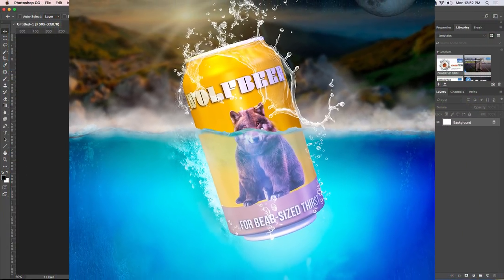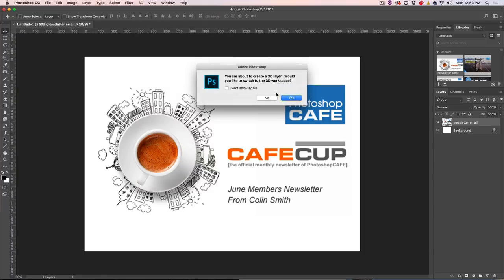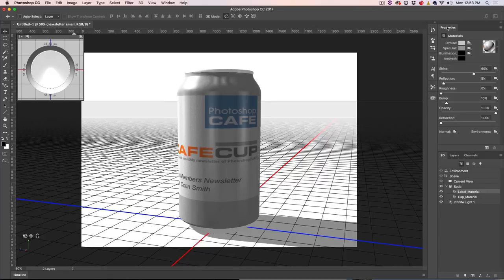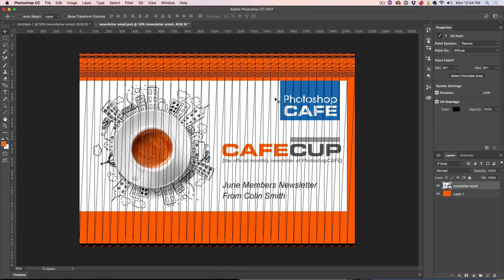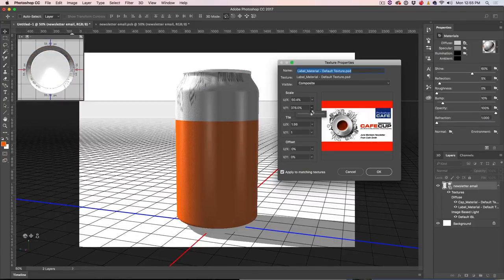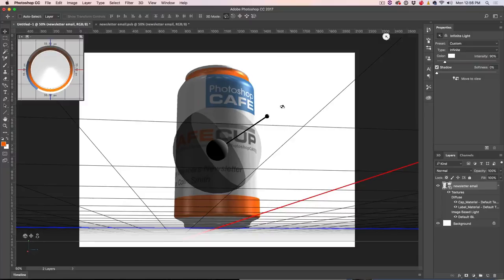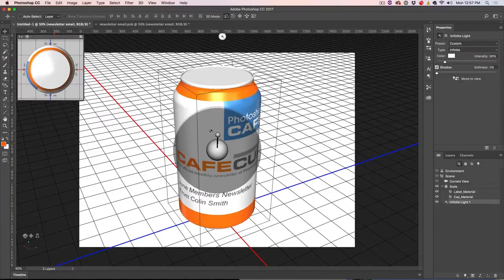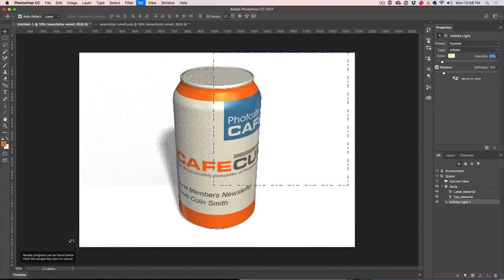Make a 3D CAN in PHOTOSHOP in seconds!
Learn how to quickly make a 3D can and apply your label in Photoshop tutorial